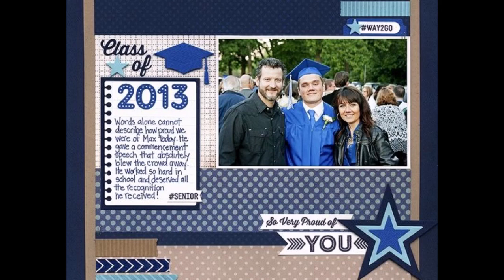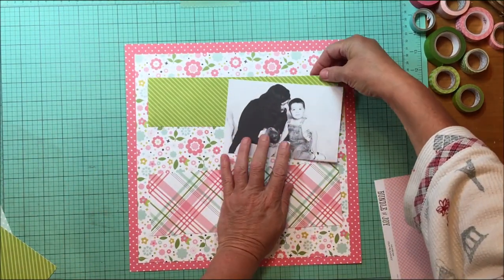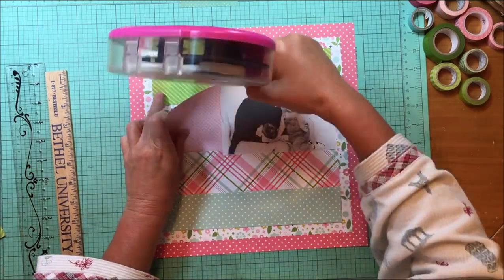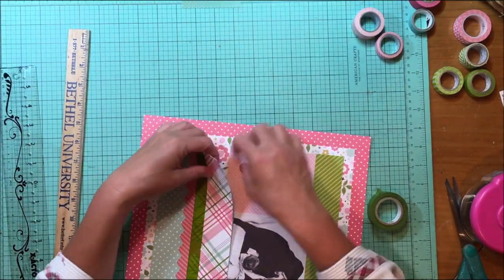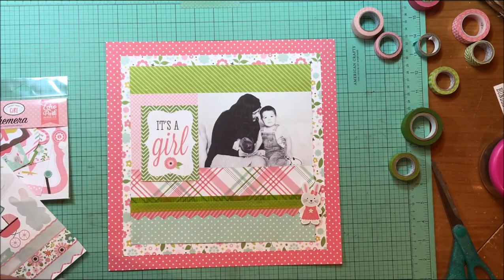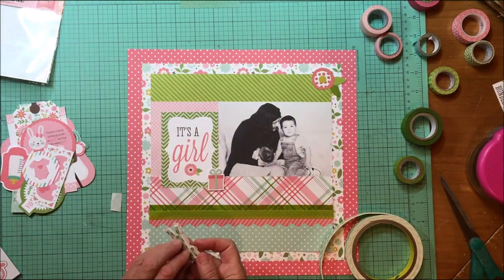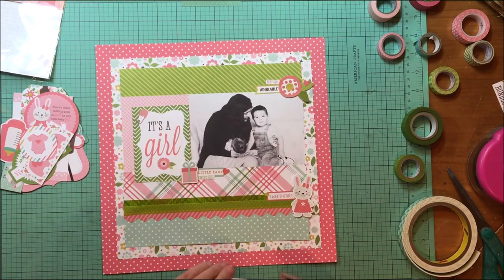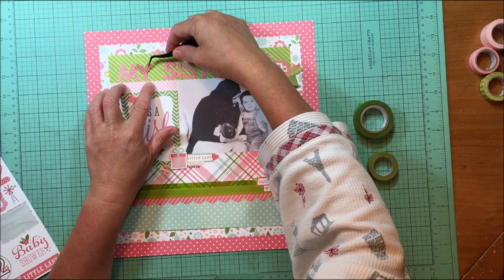The Crafty Maven Getaway: Scraplift Saturday - My Sister